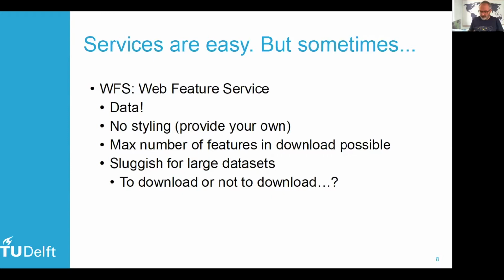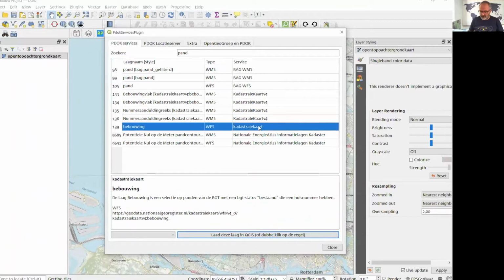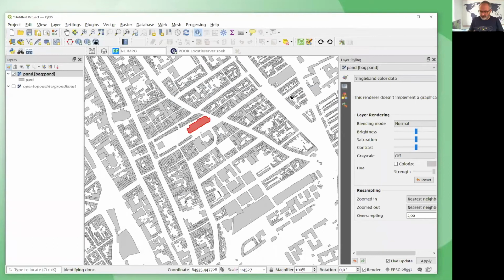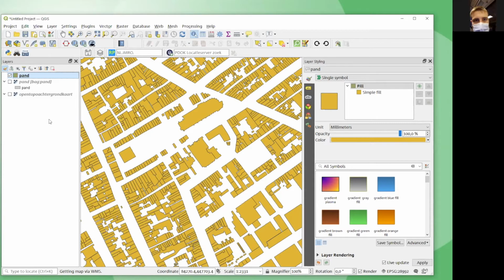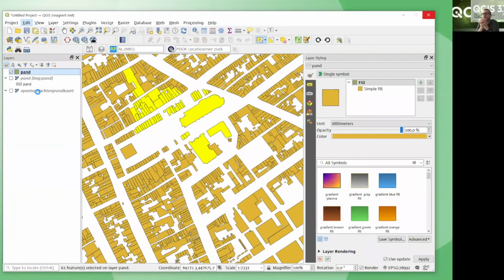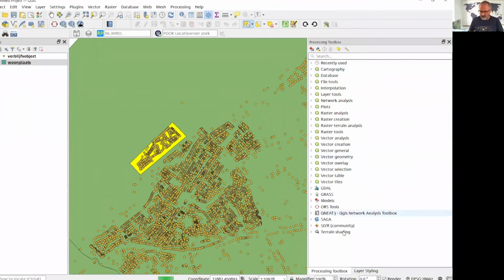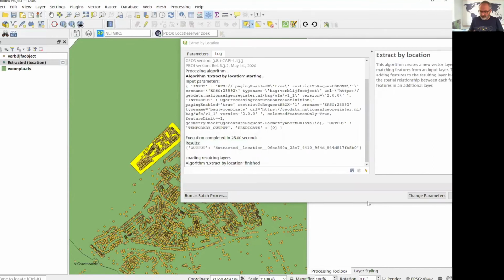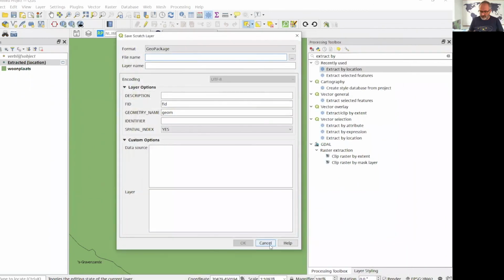QGIS Q1 WORKSHOP Part 1C